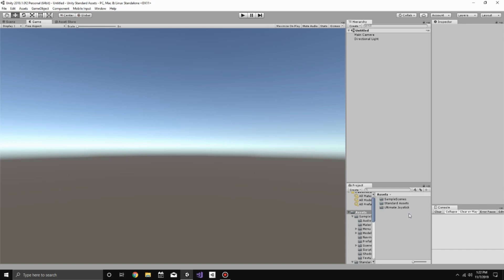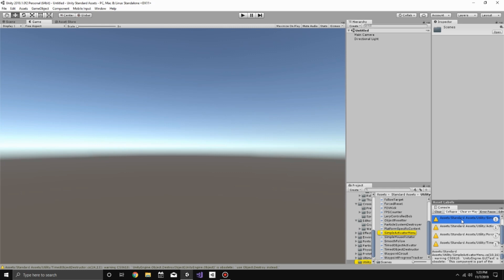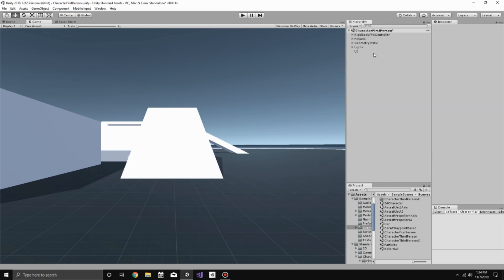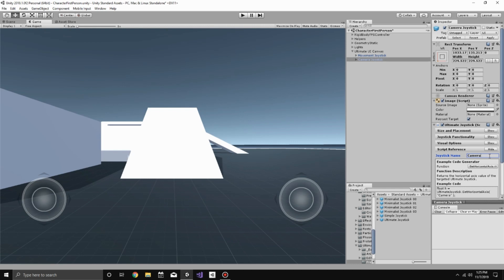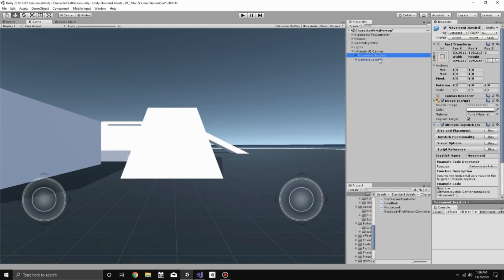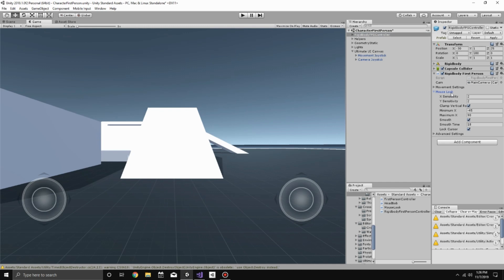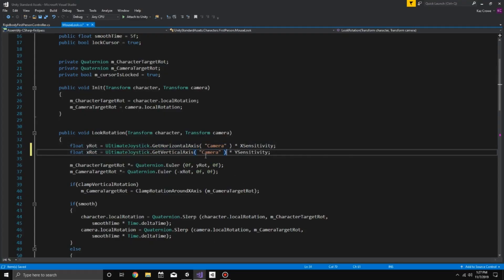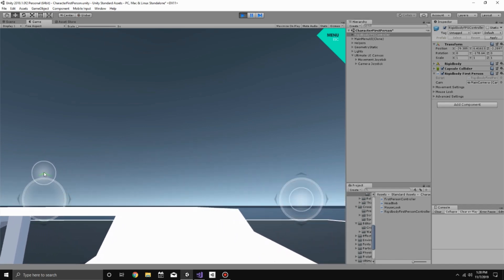First Person Input [Ultimate Joystick Tutorial]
In this video, we go over how to get the Ultimate Joystick implemented into Unity's Standard Assets First Person Character Controller.